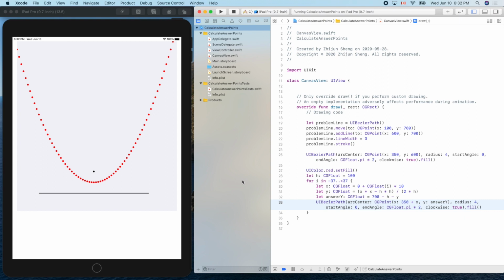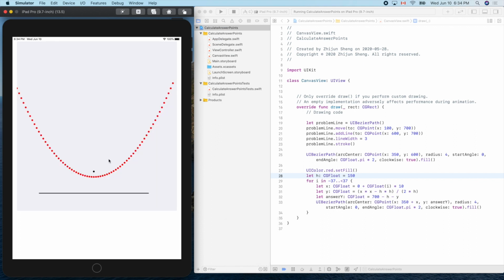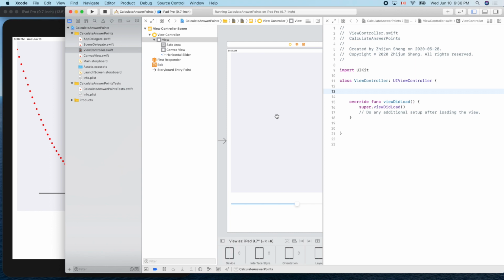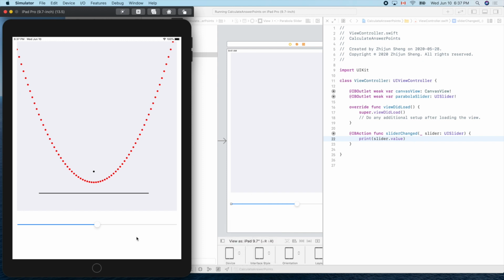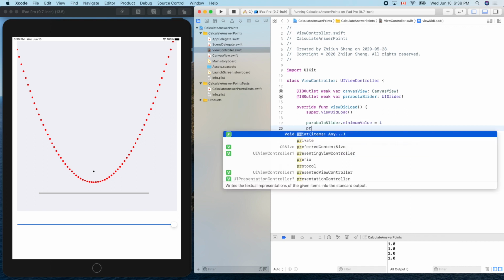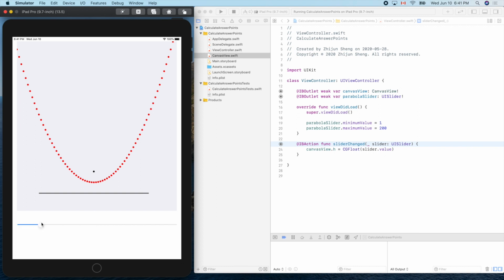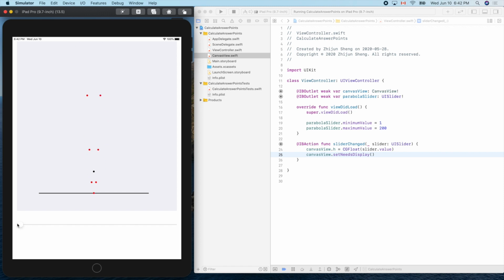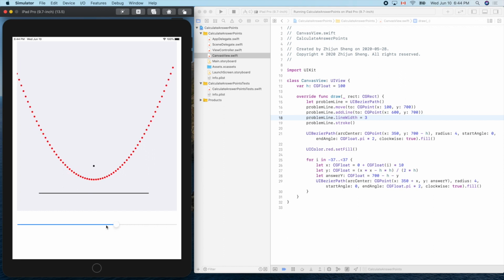Swift Parabola with a slider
We add a slider to play with parabola curve.